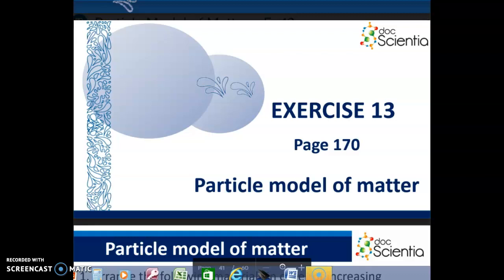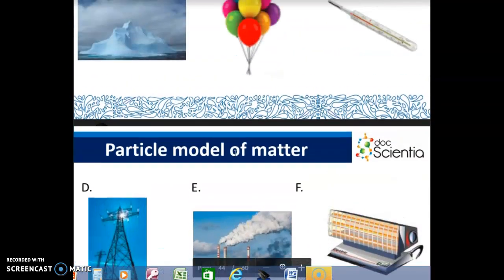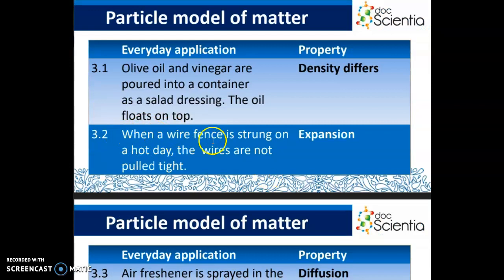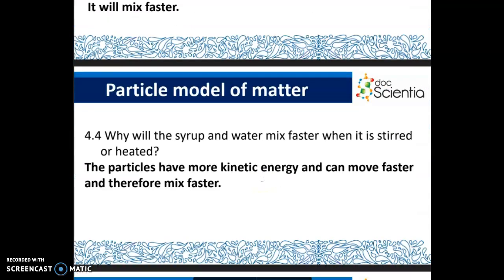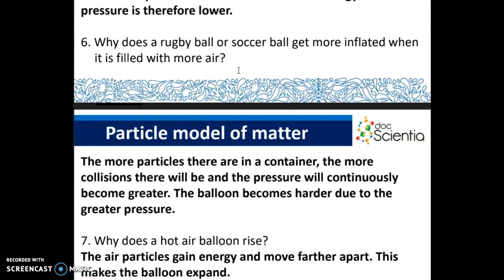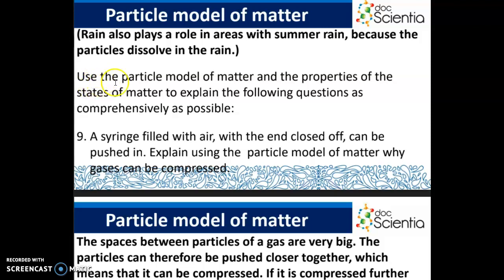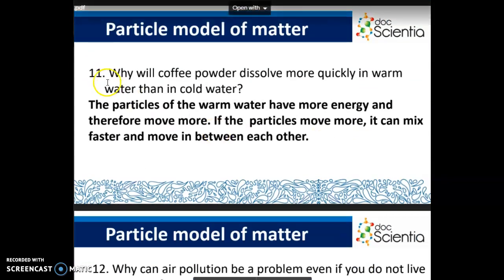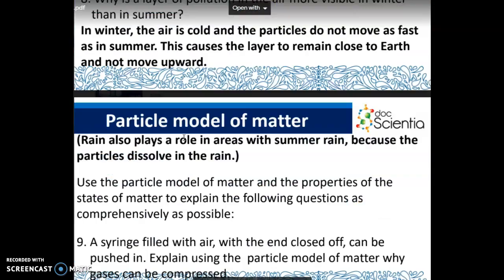Gr 8 Particle model of matter Part 2: Questions and answers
Questions and answers on density and difusion of gasses, solids and liquids.